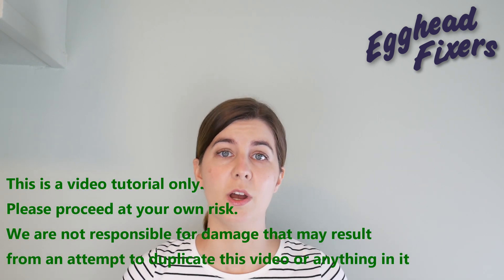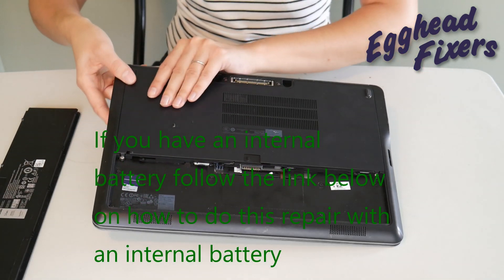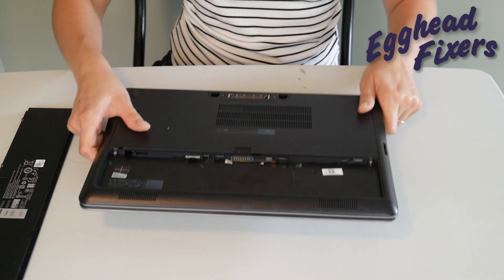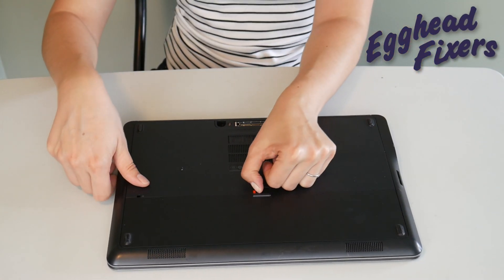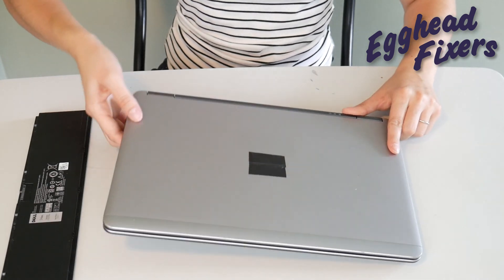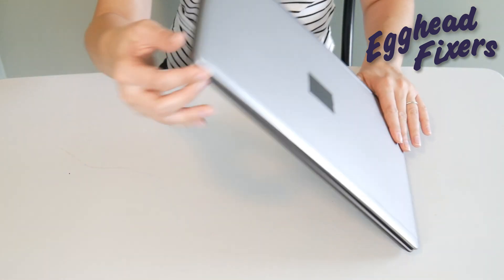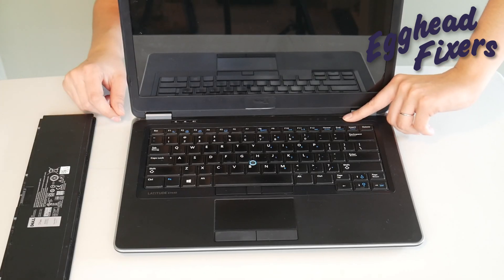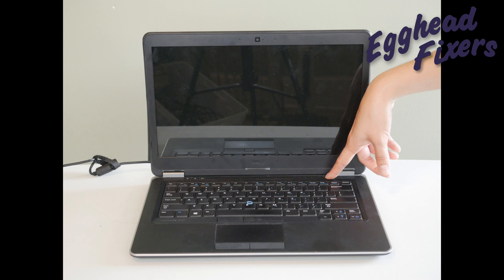Fix For My Asus ROG Computer Is Frozen, Not Turning On Or Turning On Then Off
If you don't want to pay an IT hotline or bring your computer to a repair shop👎 Then watch our Certified Repair Technician show you how to diagnose and fix a Toshiba with this problem. This is the same process any repair technician would use to fix a computer.

Computer repair tool kit recommended by our technicians:

Link for work laptops and desktops our technicians recommend:

Link for school laptops and chromebooks our technicians recommend: